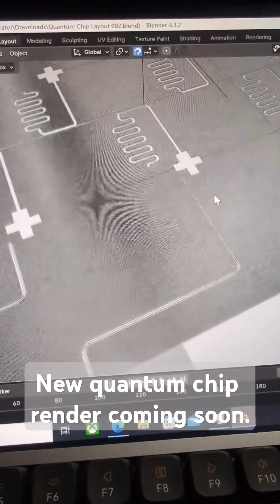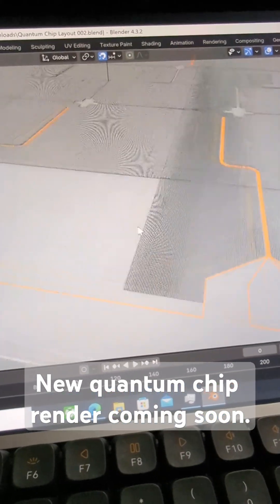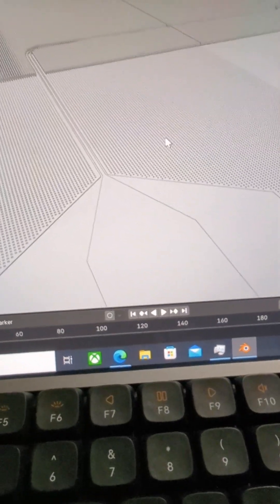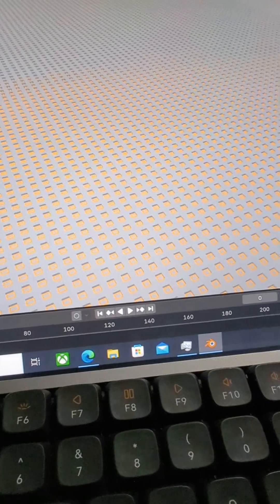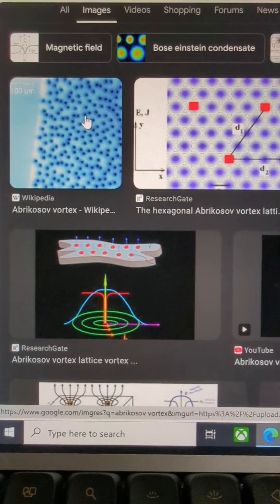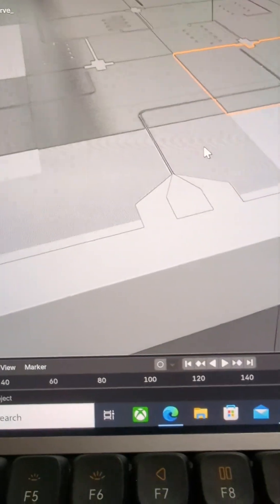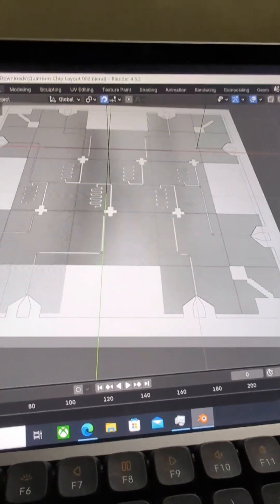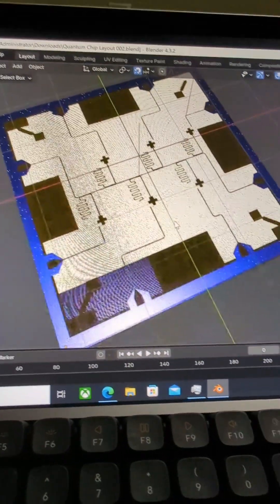A New Quantum Chip Rendering Coming Soon